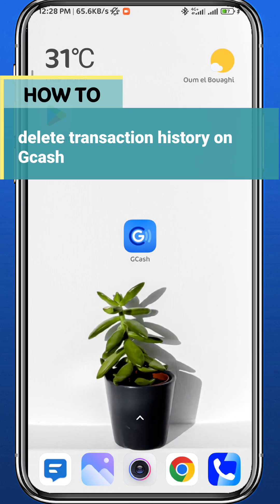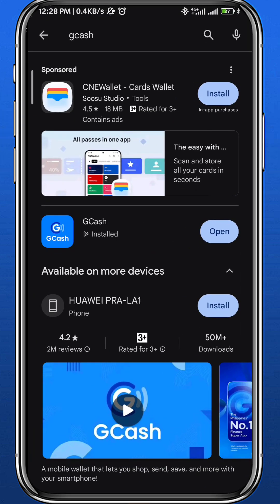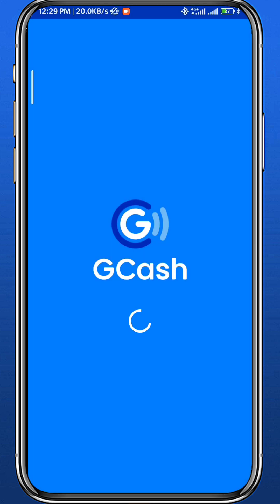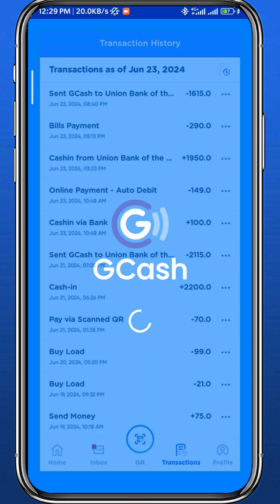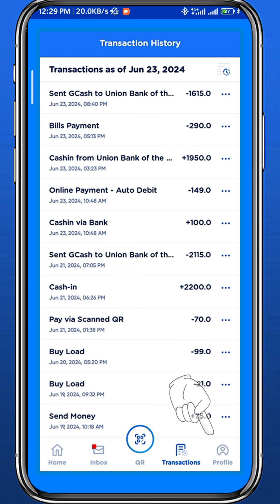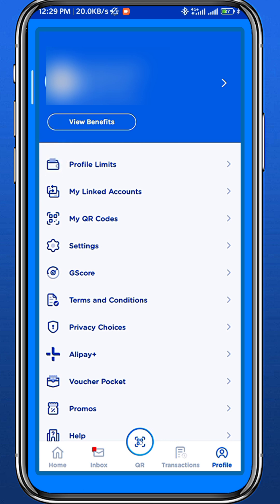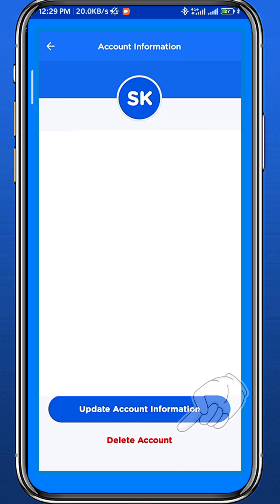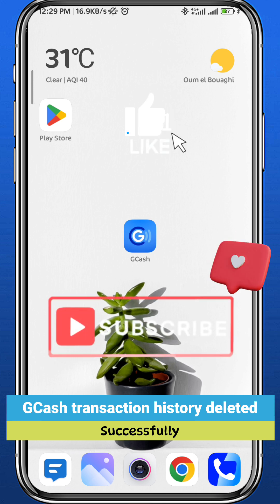How To Delete Transaction History in Gcash